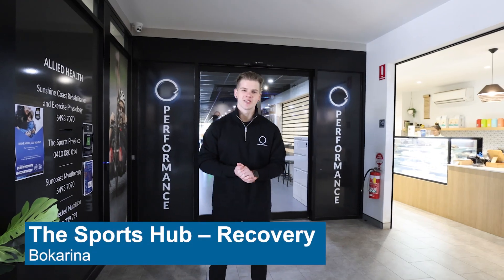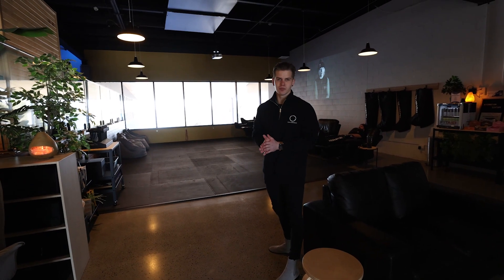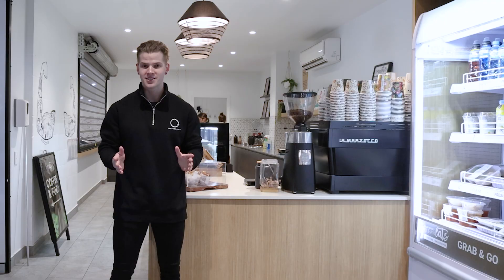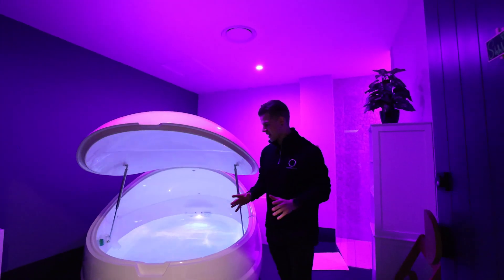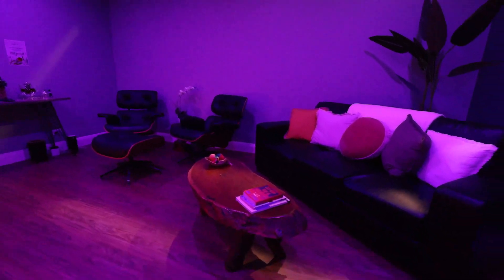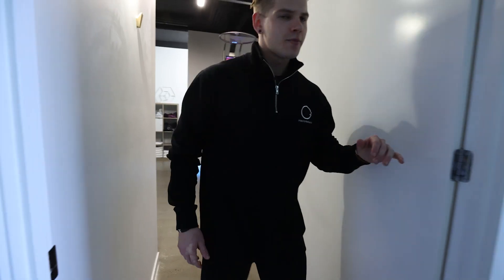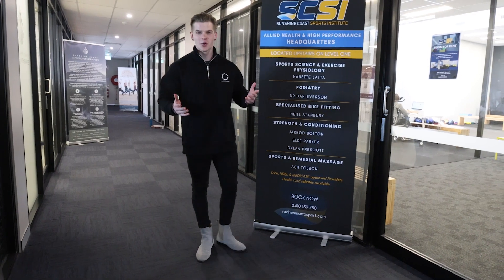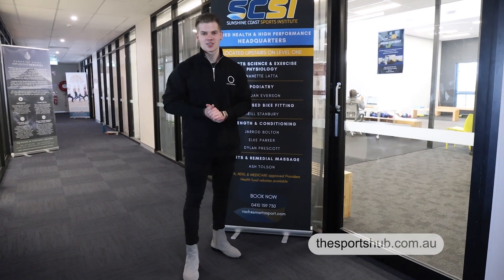The Sports Hub Recovery video tour | Train Play Stay Sunshine Coast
The Sports Hub   Recovery

Train Play Stay Sunshine Coast
Our beautiful Sunshine Coast beaches and natural surrounds offer coaches, athletes, and support groups remarkable cross-training opportunities or respite from the rigors of training and pressures of training for competition.

In addition to venues and natural assets the region boats world-class high performance training facilities, a number of which support para-sports. The region welcomes sports events and camps for many sporting codes and offers training facilities for 59 different sports, 42 have national or international standard training facilities.

Brisbane 2032 Olympic and Paralympic Games The Sunshine Coast will play an integral role in Brisbane 2032 Olympic and Paralympic Games. The region is proposed to be home to four key venues and several sporting events. These include football, basketball, marathon, mountain biking, cycling and kitboarding.